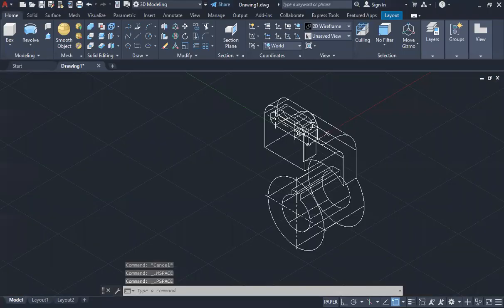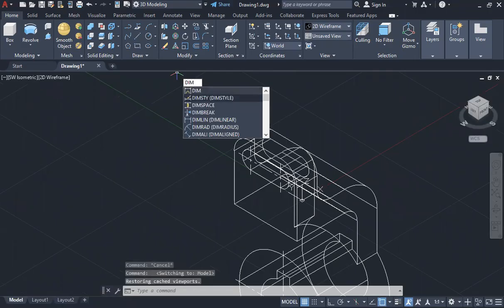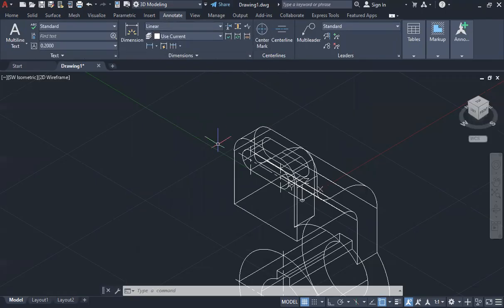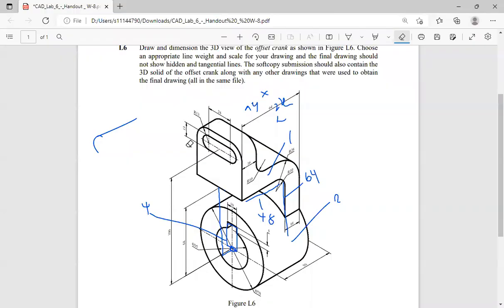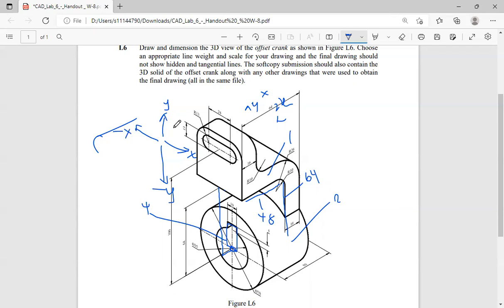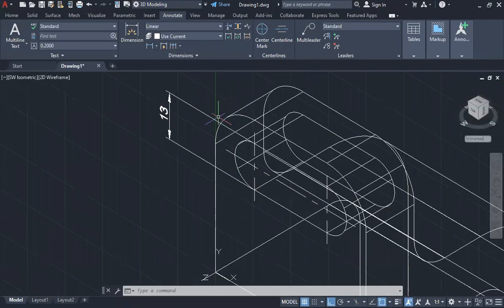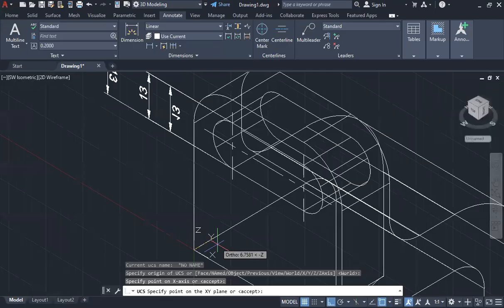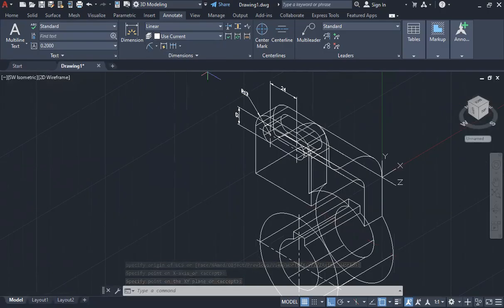MM101 CAD LAB 6 DEMONSTRATION pt 4